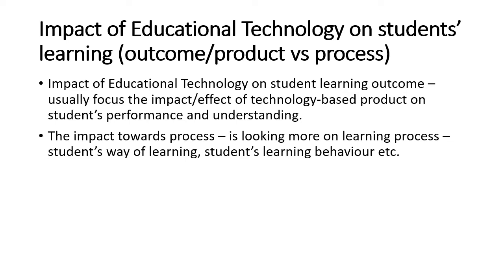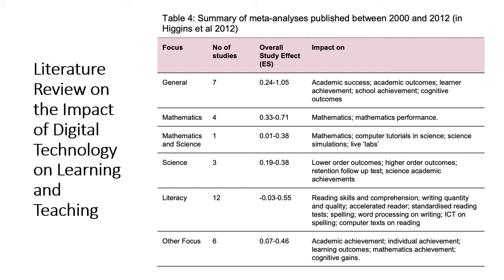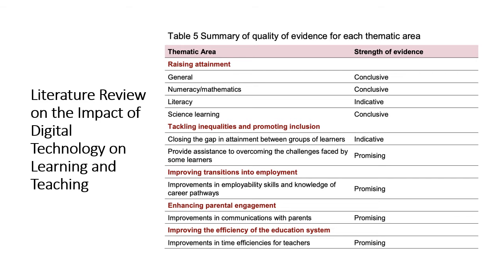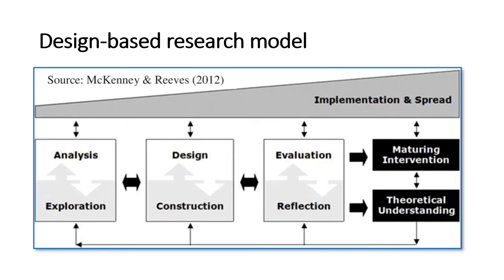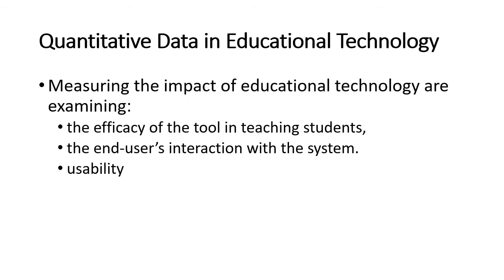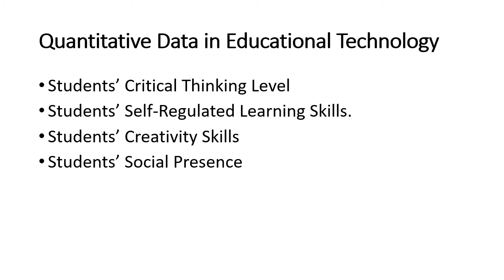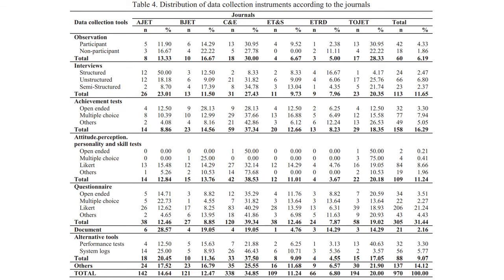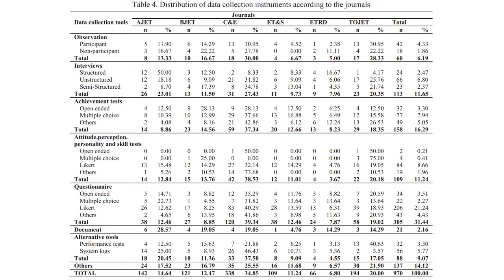Research in Educational Technology Part 1